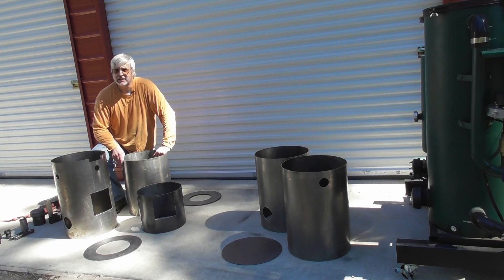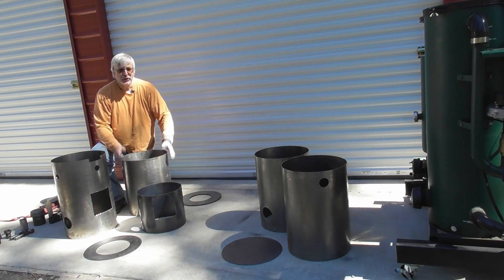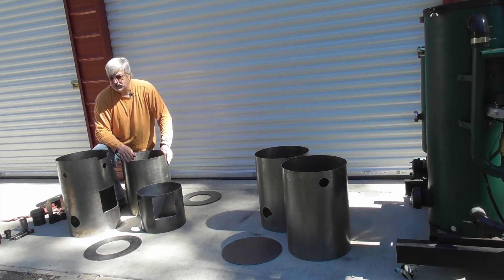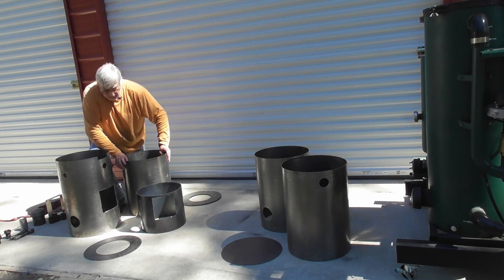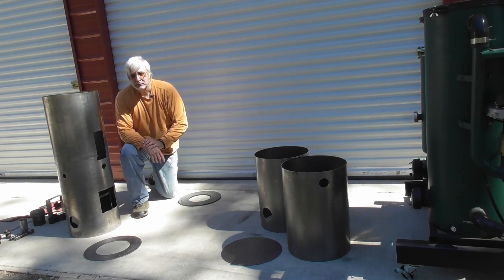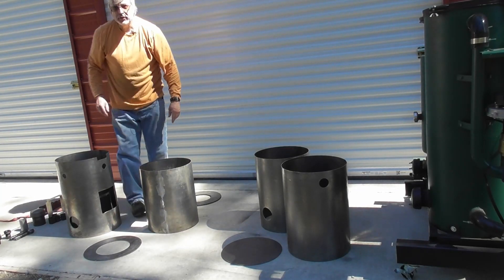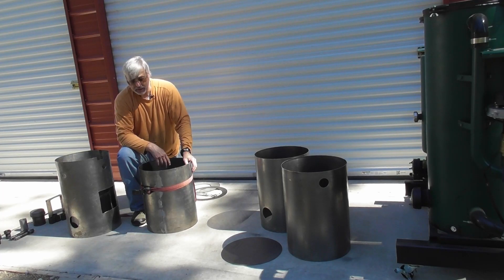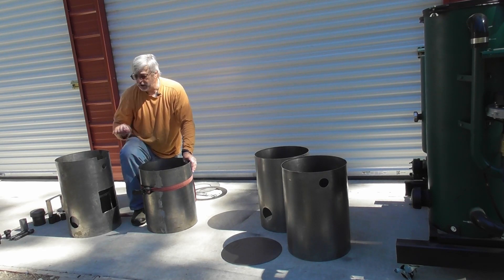Wood Gasifier Builder's Workshop: V3 Housing Kit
This video provides an overview of the V3 Wood Gasifier Housing kit. This housing kit eliminates the use of propane tanks for the gasifier exterior housing. The housing kit is designed to the same dimensions as propane tanks so that users who wish to build the original design can use this housing kit with all of the other interior parts. This V3 housing kit is included with the V3 DIY build kits.